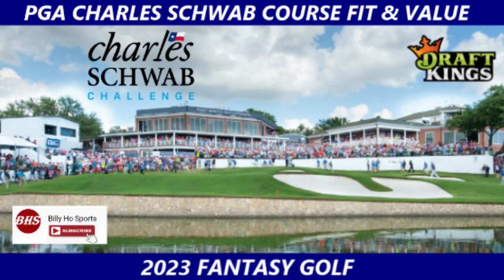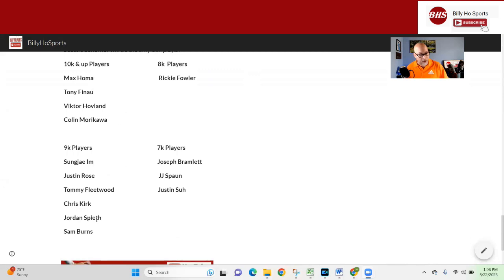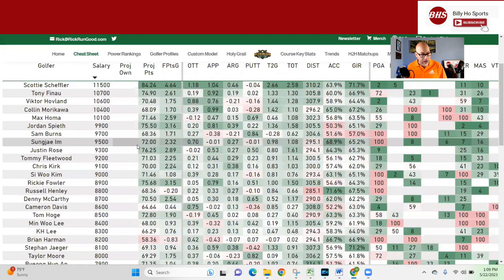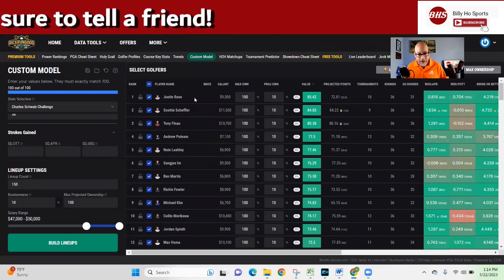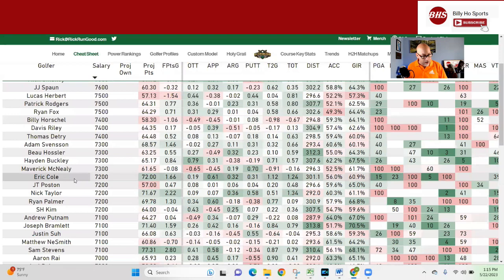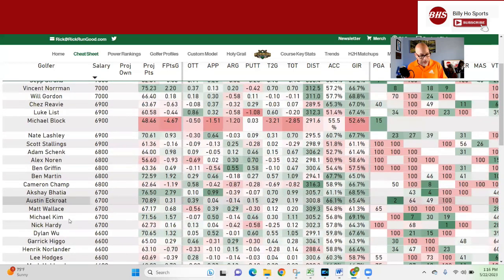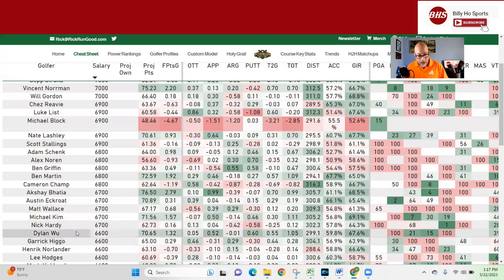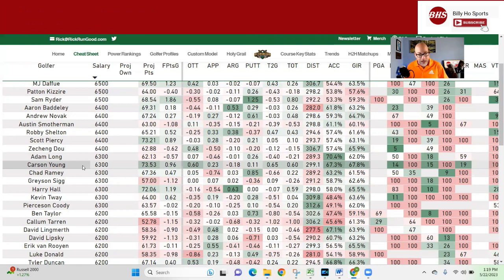2023 Charles Schwab | Course Fit | Value Plays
2023 CharlesSchwab Golf - Colonial CC Course Fit & DraftKings Value Picks

NEW & FREE Google Site for Articles on PGA, NFL, Horse Racing

*If interested in a custom T Shirt DM me  @BillyHoSports on Twitter*
or

Join the Contest!